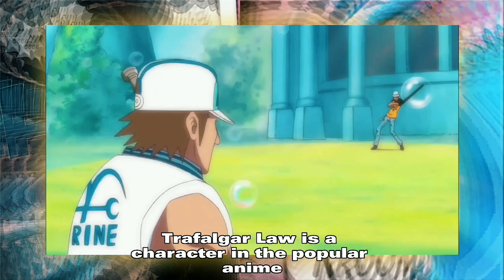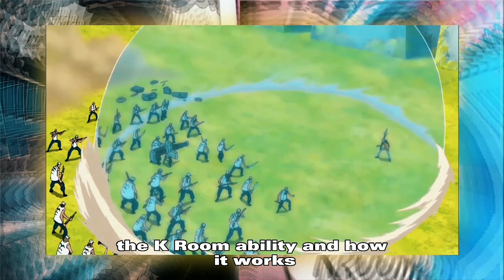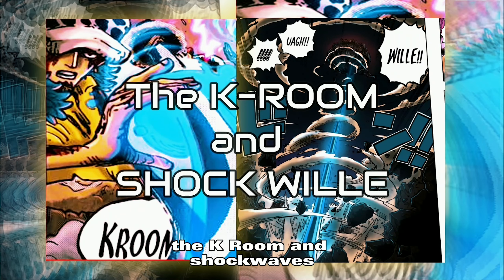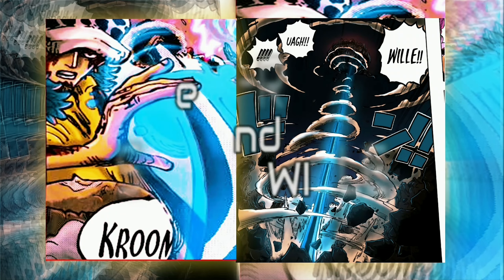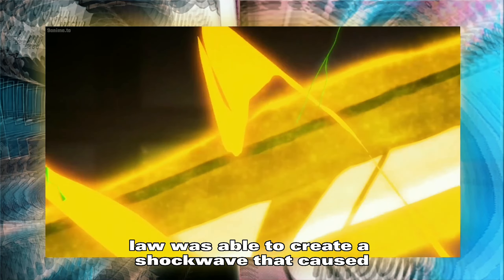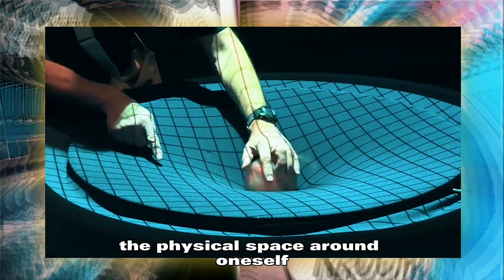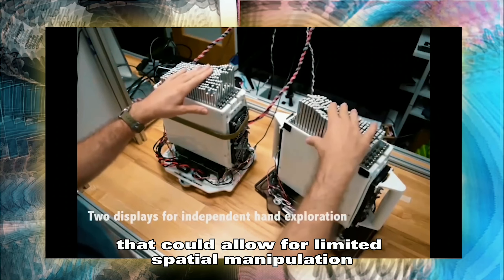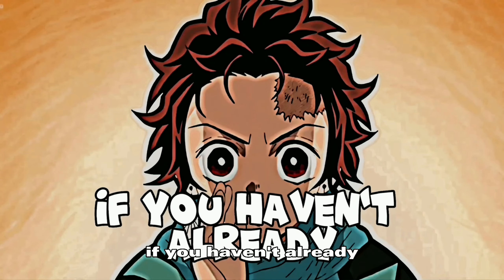Trafalgar Law's K-Room Ability Explained | One Piece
Trafalgar Law's K-Room ability is a unique technique that allows him to manipulate objects and people within a spherical space. While the ability is a fictional concept created for the One Piece anime series, it is based on the real-world concept of spatial manipulation. As technology continues to advance, it is possible that some form of spatial manipulation may become a reality in the future.

So, if you enjoy my videos, I would appreciate it if you could take a moment to engage with my channel. It's really easy to do - just hit the like button if you enjoyed this video, leave a comment down below with your thoughts, and consider subscribing to my channel if you haven't already.

That way, you won't miss out on any of my content.